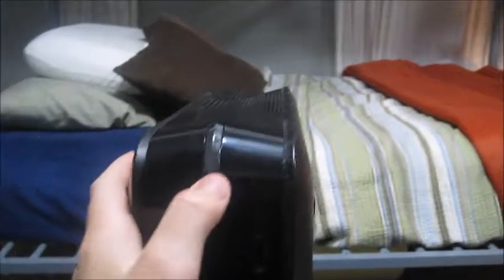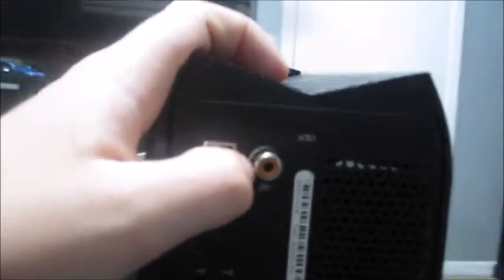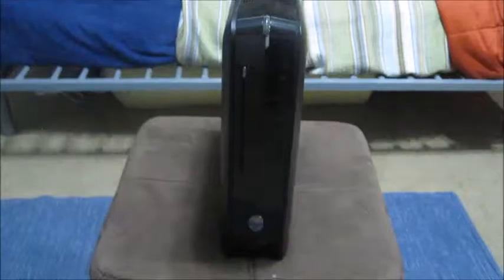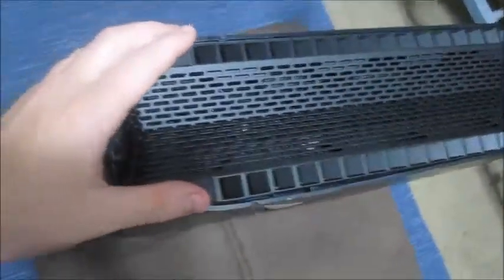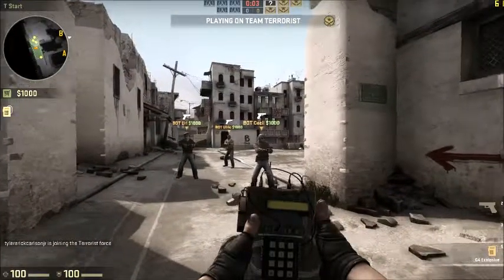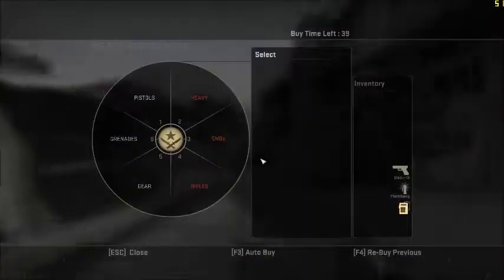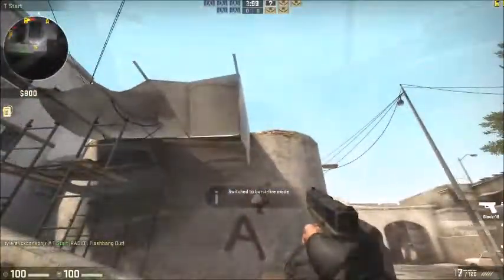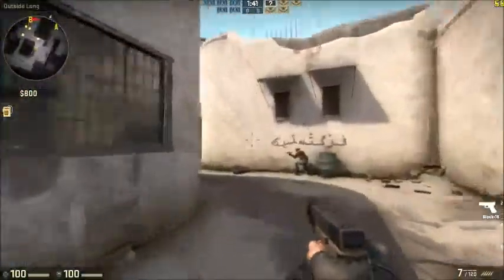Alienware x51 i7 2016 Review w/Details and FPS Tests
Hey guys, this is an Alienware x51 review where I show to details of the computer and test Minecraft, Rocket League, Black Ops 2, and CS GO at max settings. Peace.

Have a great day!   ‎( ͡° ͜ʖ ͡°)